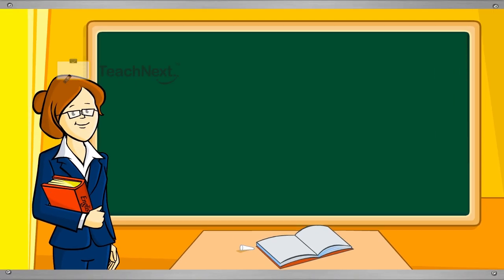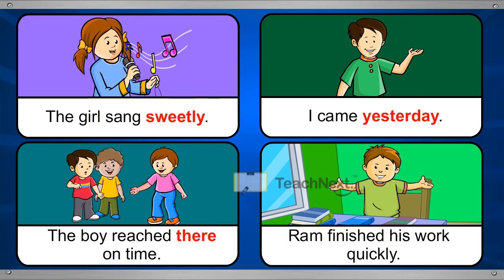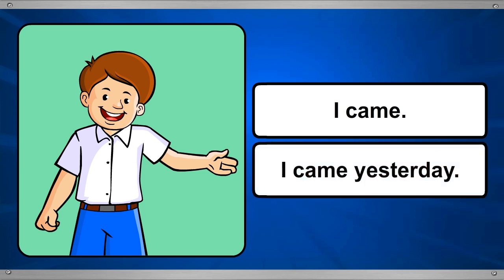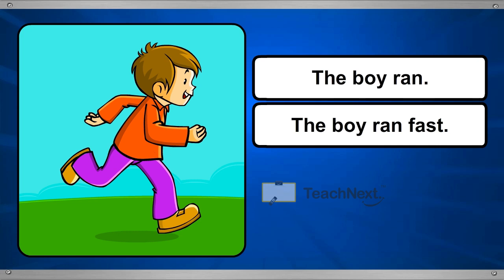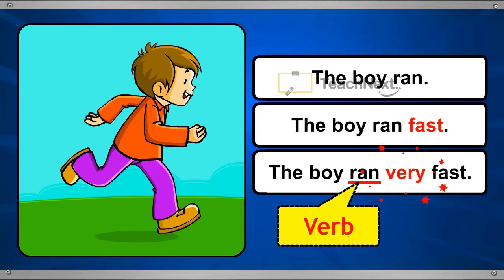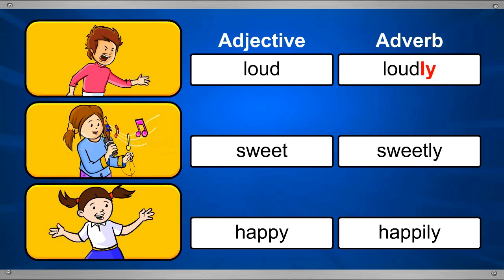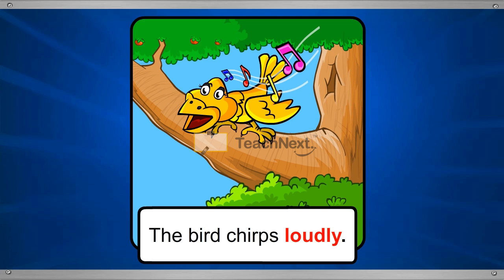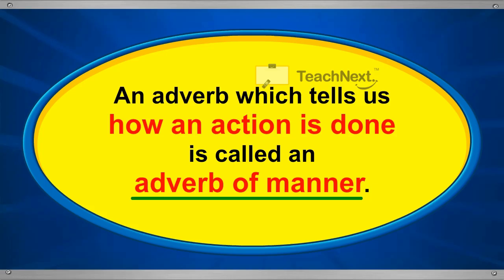CBSE 3 English Grammar Adverbs of manner